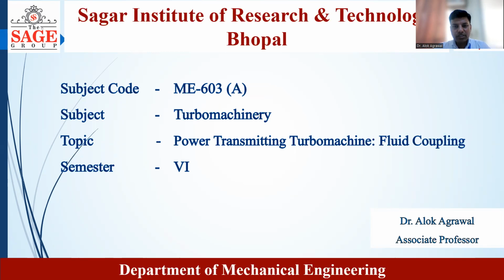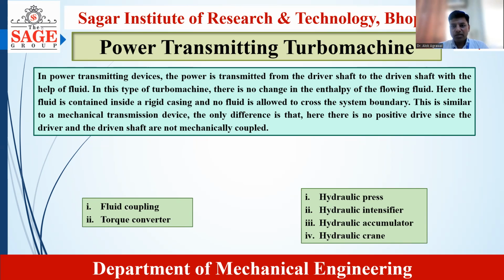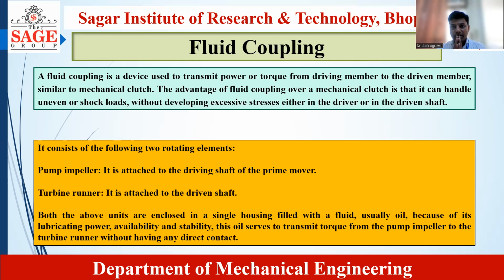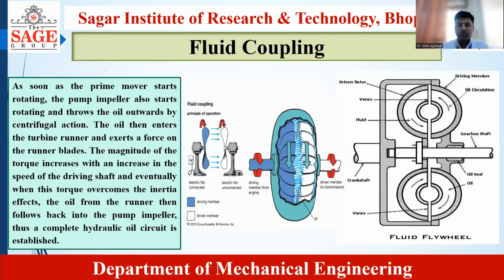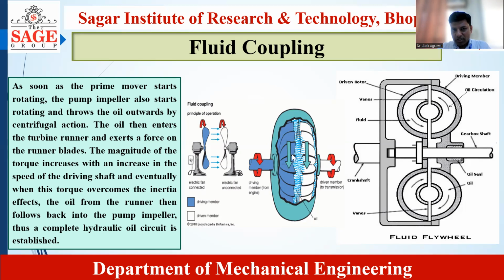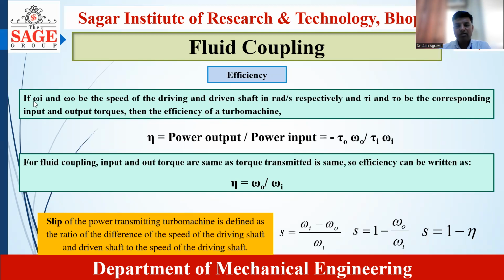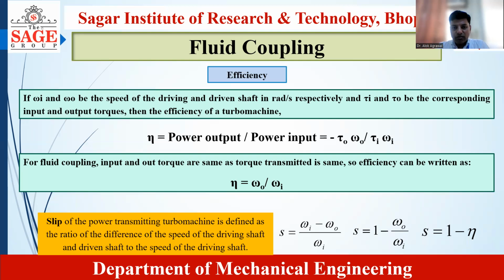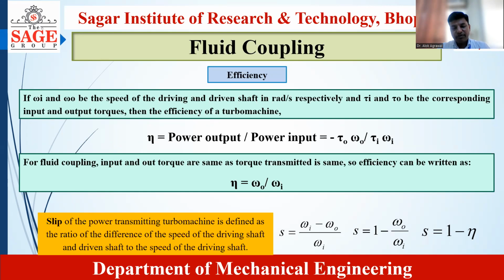Fluid Coupling By Dr. Alok Agrawal Sir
A fluid coupling is a device used to transmit power or torque from the driving member to the driven member, similar to a mechanical clutch. The advantage of fluid coupling over a mechanical clutch is that it can handle uneven or shock loads, without developing excessive stresses either in the driver or in the driven shaft.